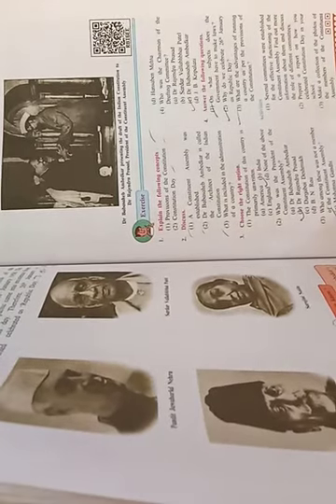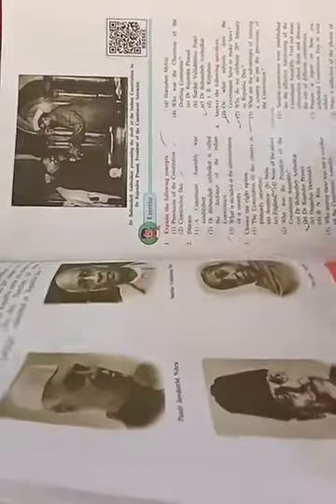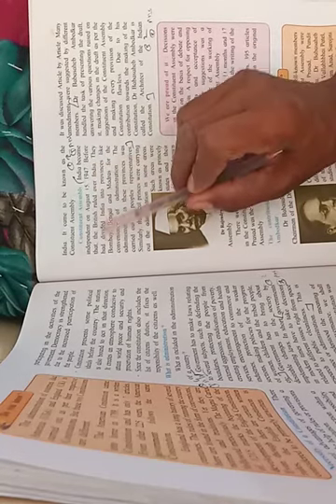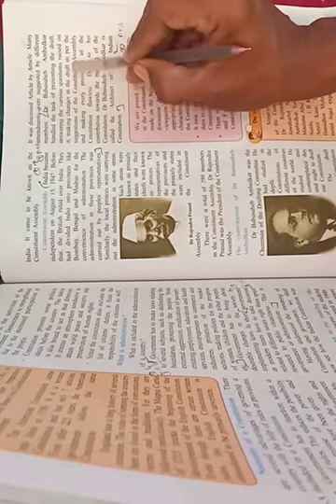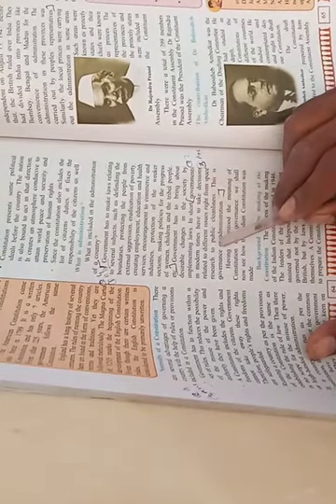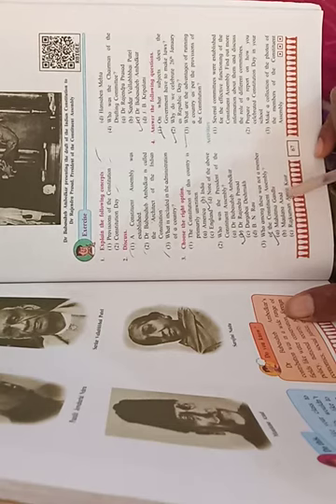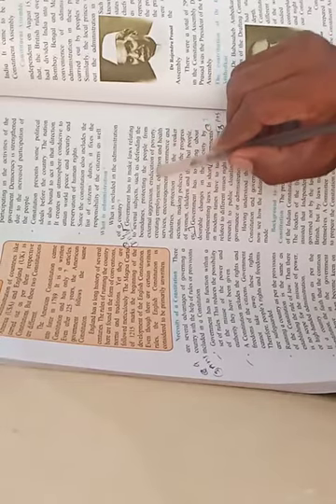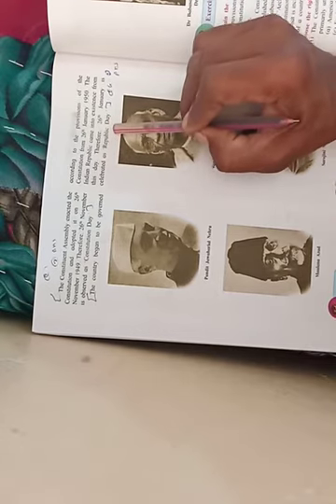Std7th Civic Chap1 exercise date 25/8/2020